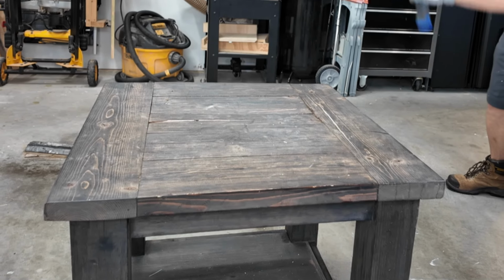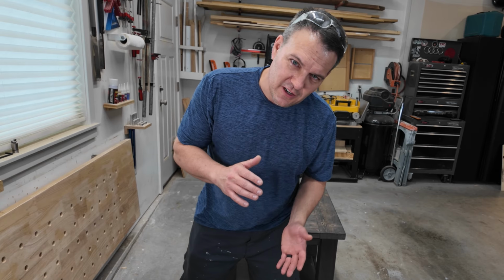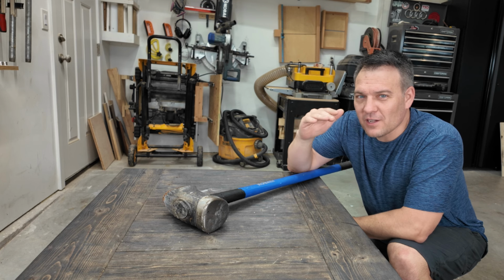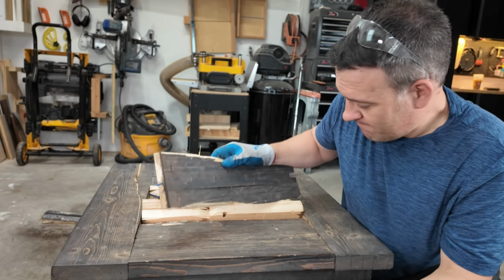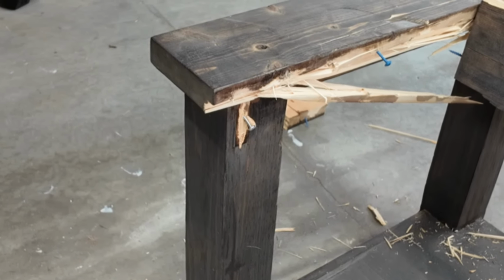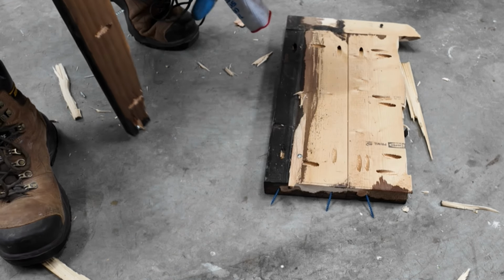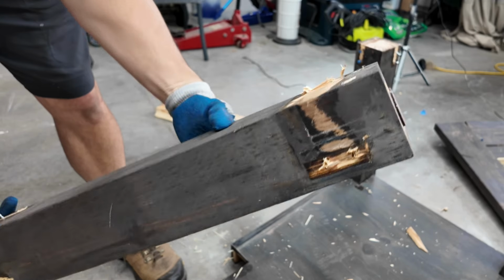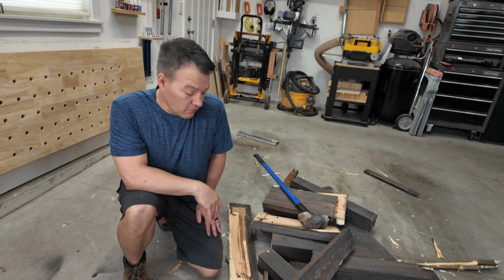How Strong Are Pocket Hole Joints… REALLY?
How strong are pocket hole screw joints in beginner woodworking projects? Can they actually hold up under real stress — or are they just a shortcut for beginners? In this video, I put a pine table built entirely with pocket screws to the test... by destroying it with a sledgehammer to find out what these joints are really made of.  I built the table using big box store wood and a Kreg pocket hole jig.

Whether you're a beginner in woodworking or a seasoned DIY builder, you've probably used or considered pocket holes. I’ll show you how they perform under everyday use, side loads, and then — full destruction. We’ll compare joints that were just screwed versus those that may have had glue, and I’ll walk through what failed, what held, and what you need to know before building your next project with pocket screws.

Kreg pocket hole jig

Tools and gear I use regularly:
DJI Pocket 3 camera

Chapters

0:00 Intro
0:45 Stress test
1:13 Side loading
1:39 Dropping stuff on it
2:07 FULL caveman
5:05 Total destruction
5:40 Closing